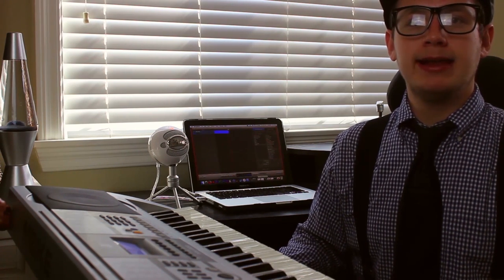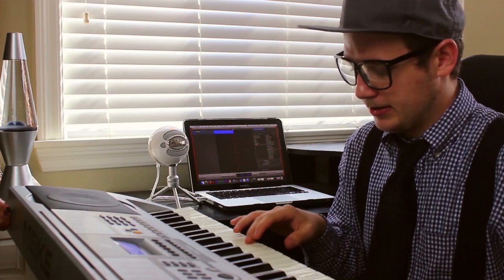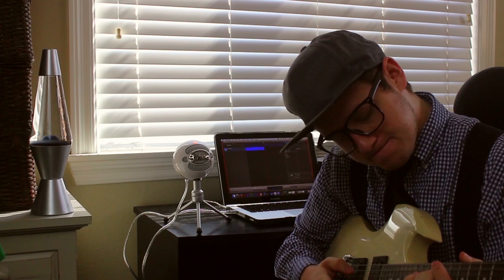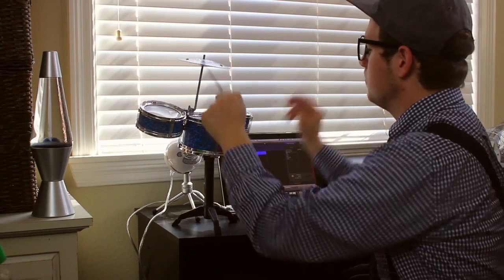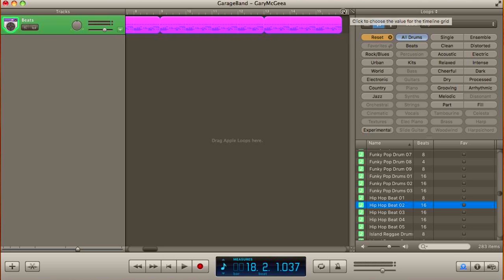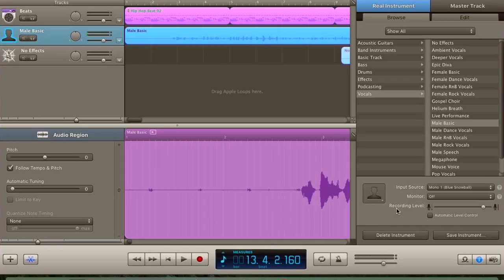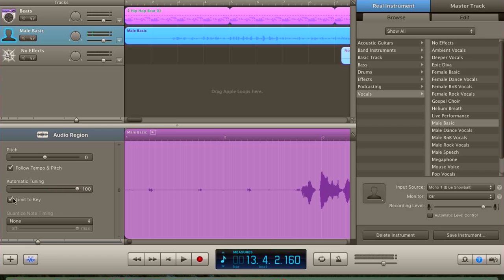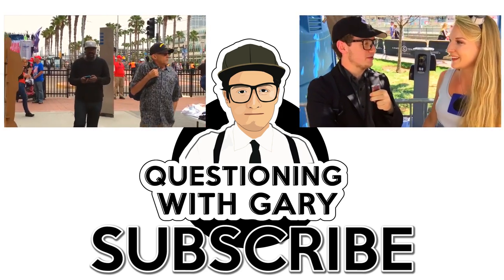Music with Gary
A step-by-step process on how to make great, original music.